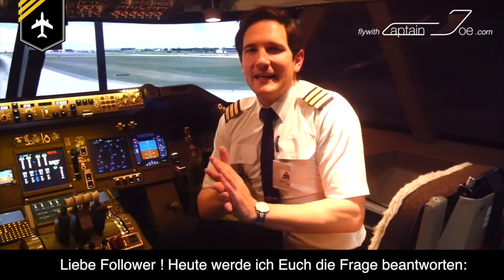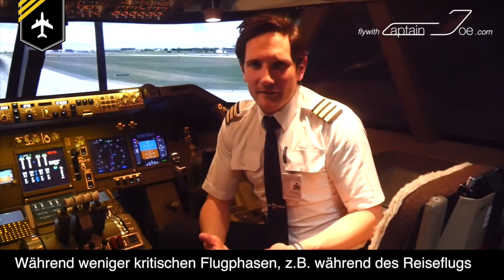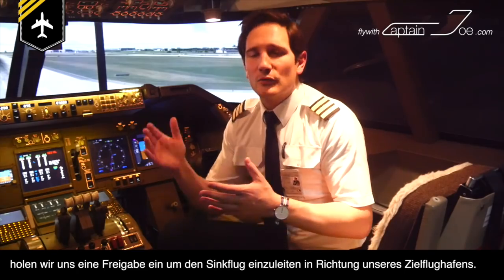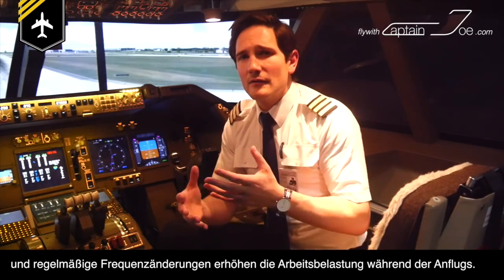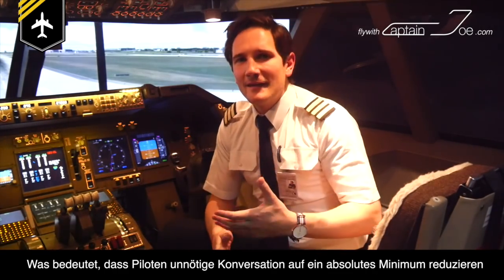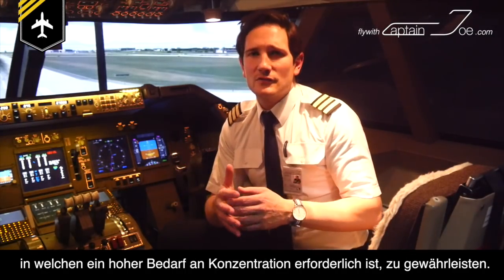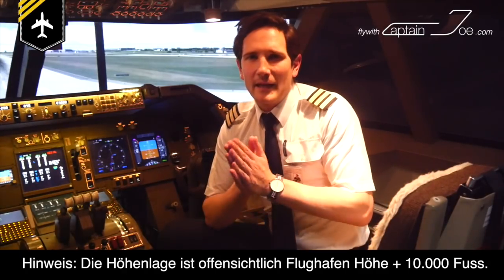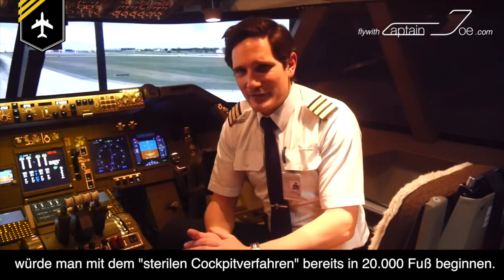What it is a "STERILE COCKPIT"? Answer by flywithcaptainjoe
Dear Followers! Today I´ll be answering the question, "What is a sterile cockpit"?
As a pilot your main job obviously is to fly the plane. During non critical flight phases, during cruise for example, the autopilot takes over control and you have time to do your regular 30 minutes fuel checks, make sure all systems are working in order and if time permits have a chat with your colleague.
As soon as we have completed our approach briefing, we will request and start our initial descent towards our destination. As we are descending into lower airspace and come closer to the airport, the radio communication and the navigation gets more complex. There are more aircrafts in the vicinity of the airport, so the air traffic controller is constantly giving instructions and regular frequency changes increase the workload during approach. Terrain is another factor which requires a lot of concentration by pilots especially during bad weather. So therefore airlines have come up with a procedure named the„sterile cockpit below 10.000 feet“. Meaning that pilots should fully reduce unnecessary conversation to an absolute minimum and only use standard operating phraseology to ensure a safe cockpit operation in these critical flight phases where a high demand of concentration is required. To avoid distraction, communication with cabin crew members shall only be established in case of an emergency. Even after landing the „sterile cockpit procedures“ applies, until completion of the parking checklist.